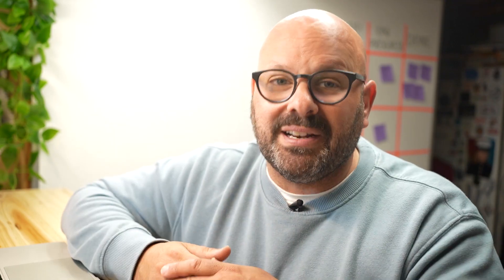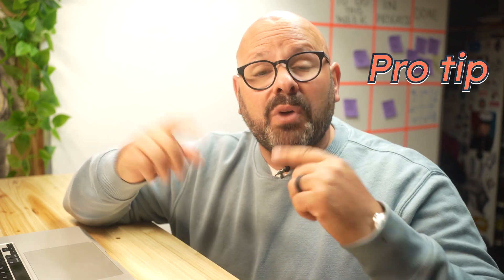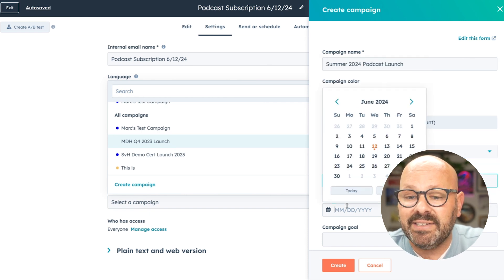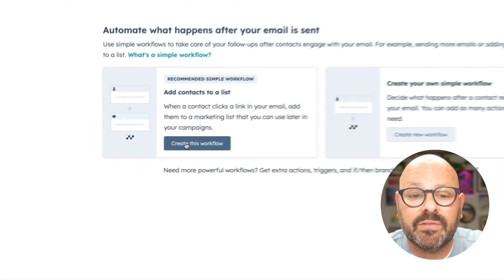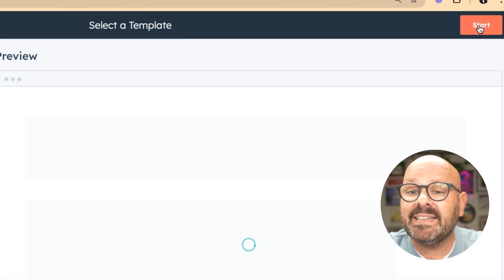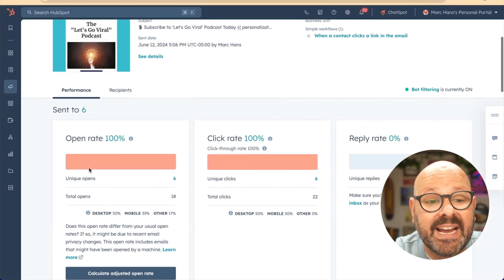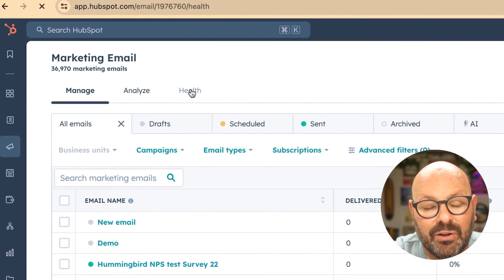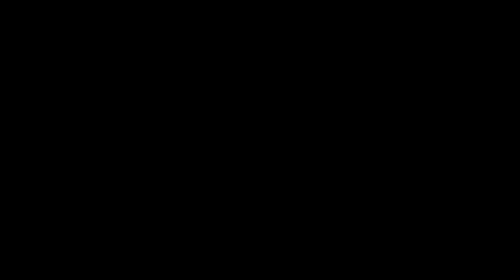Email Marketing Explained: Tips & Free Tools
Are you new to email marketing and not sure where to start? Do you want to create engaging, conversion-driven email campaigns effortlessly? This video by HubSpot guides you through the seamless integration of our free CRM with email marketing tools to elevate your business communications. Learn how to utilize our drag-and-drop editor to craft beautiful emails, manage subscriptions effectively, and analyze your campaign performance to maximize engagement.

Chapters:
00:00 Introduction
00:39 Creating email campaign
07:02 Form and email automations
08:35 Analyzing marketing email campaign
10:23 Email health reporting
11:24 Shared inbox